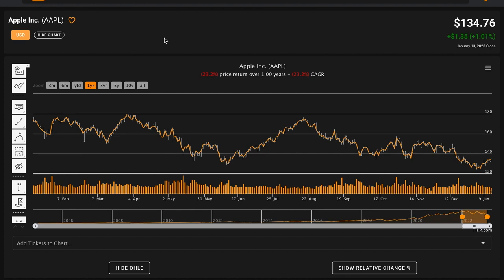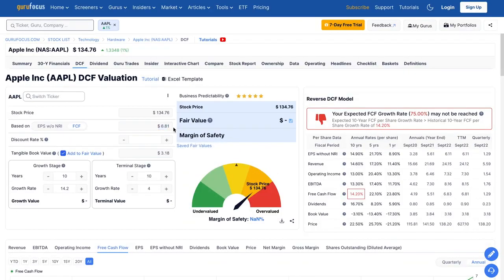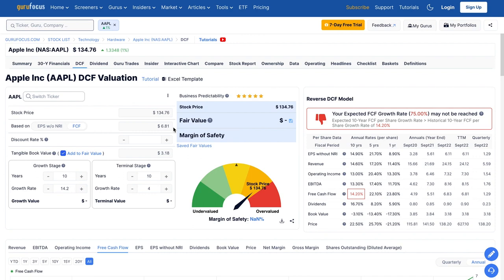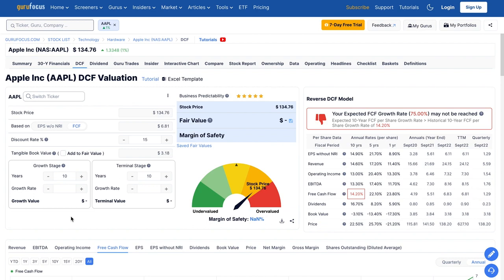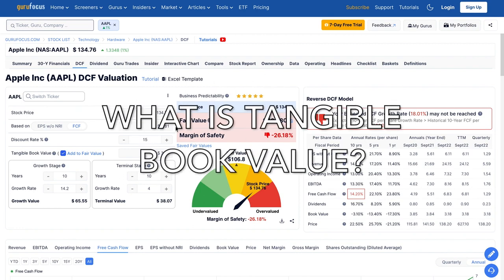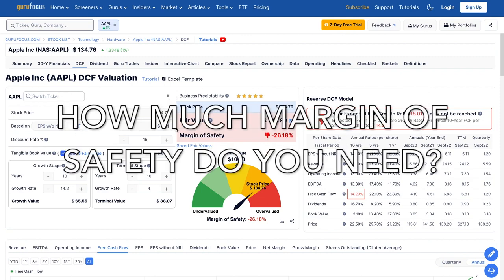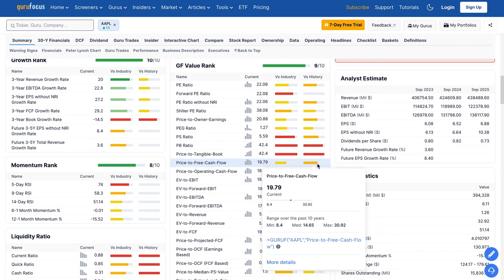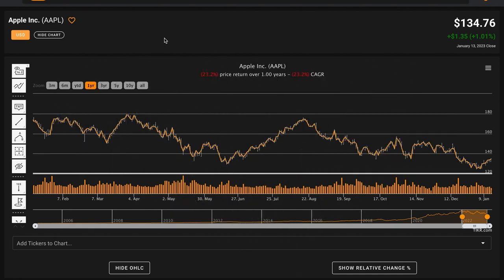How Warren Buffett Values Stocks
In this video, we'll learn step by step how to value stocks like Warren Buffett by calculating the intrinsic value of a stock using Apple Stock ($AAPL) as an example. Specifically, we'll learn how to calculate the intrinsic value of a stock using a Discounted Cash Flow Analysis with a full example to see what Apple Stock is potentially worth. Find out how investors can value a stock! As the channel has gotten a large number of new subscribers, this video is being re-uploaded due to how important it is to understand value investing and stock valuation!

Our full, step by step, tutorial covers how beginners in 2023 can learn how investors like Warren Buffett, Benjamin Graham, Joel Greenblatt, Mohnish Pabrai, Charlie Munger, and Li Lu calculate the intrinsic value of a stock.

(Originally Recorded January 13, 2023. Re-uploaded July 5, 2023)

 ❖ MUSIC ❖
♪ "Lift"